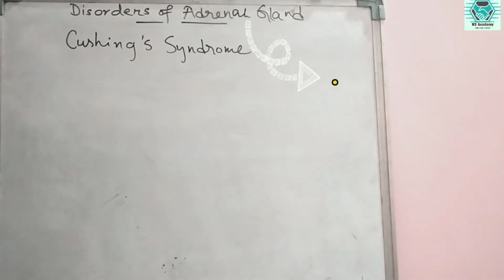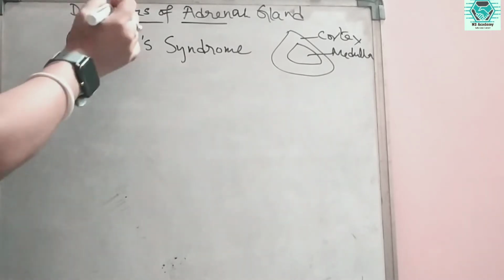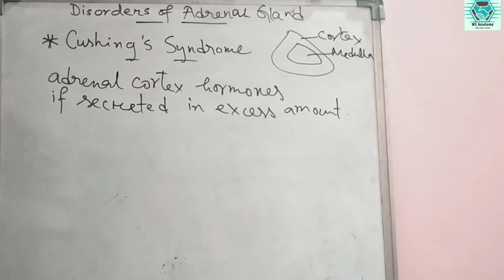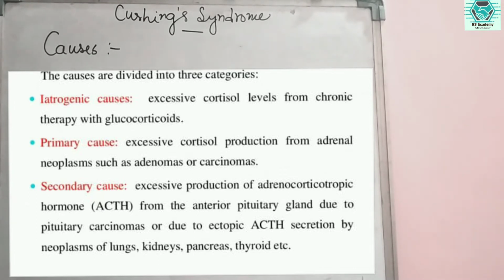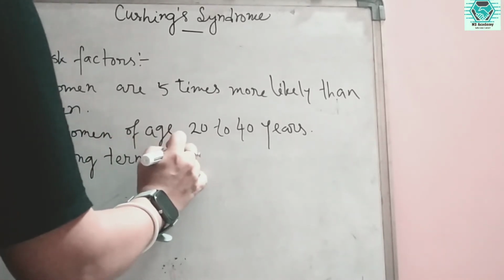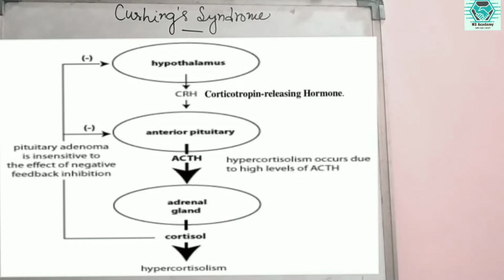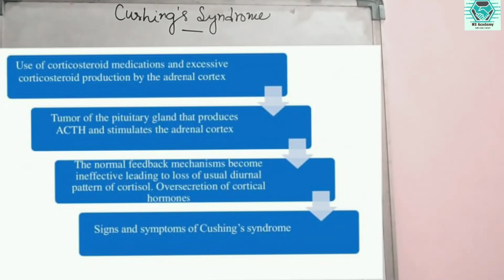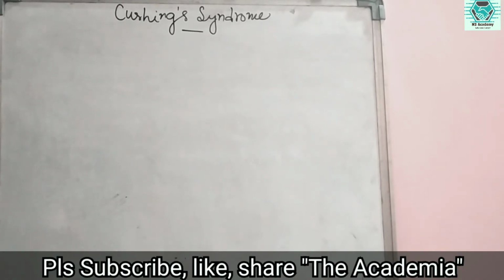Cushing's syndrome - causes, symptoms, diagnosis, treatment, pathology